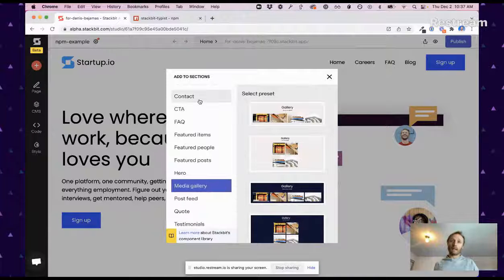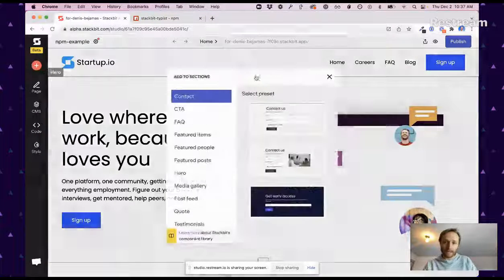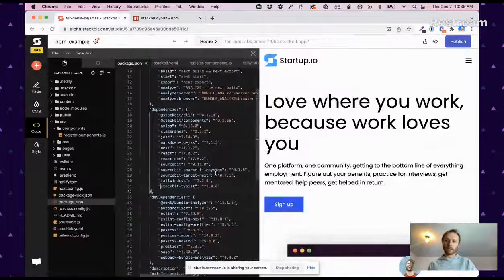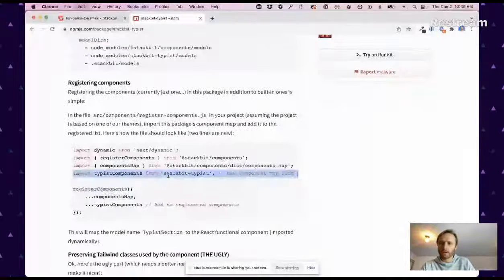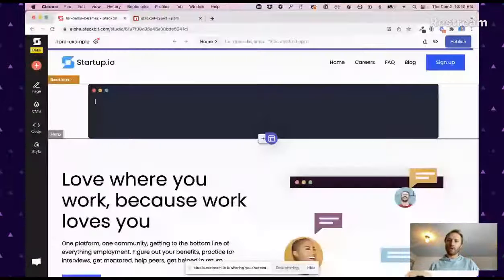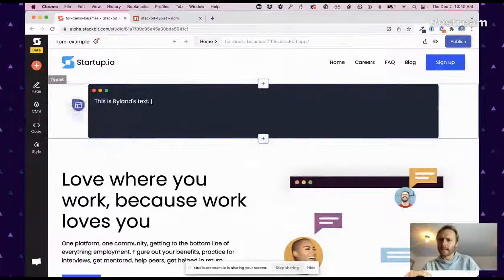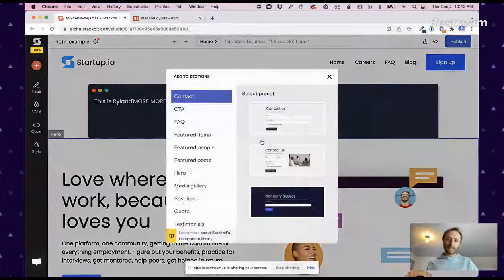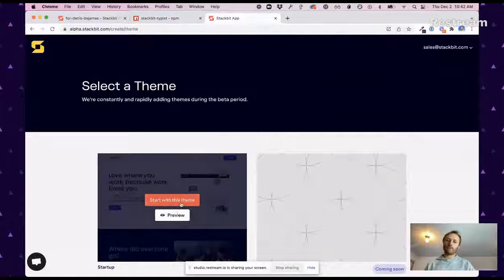Stackbit Live: Managing your own component library with multiple Stackbit sites